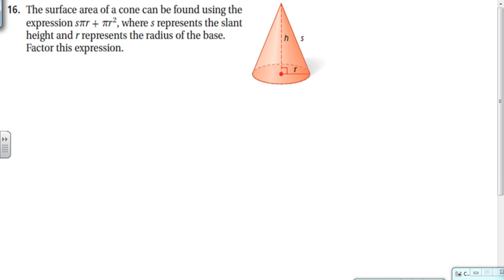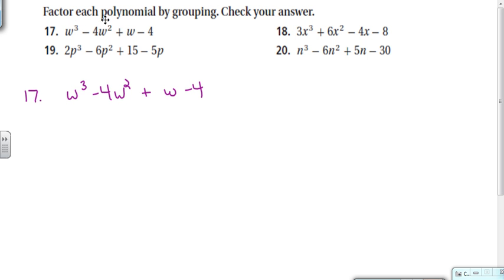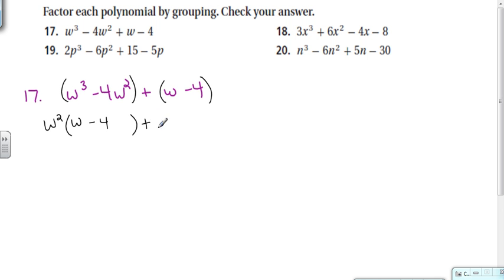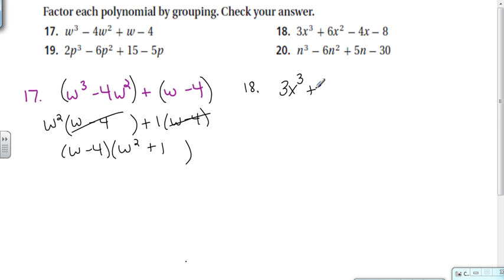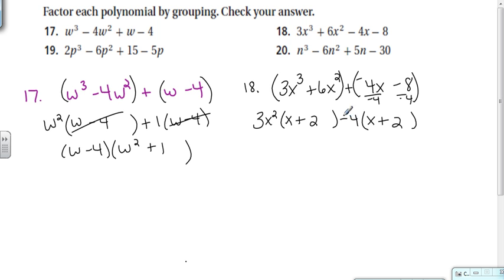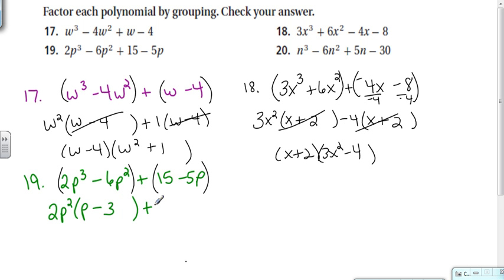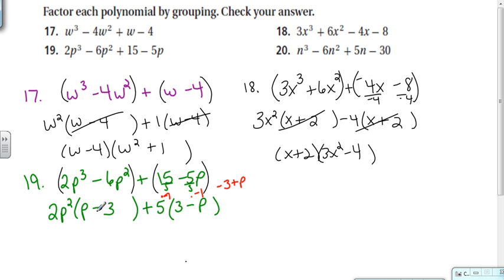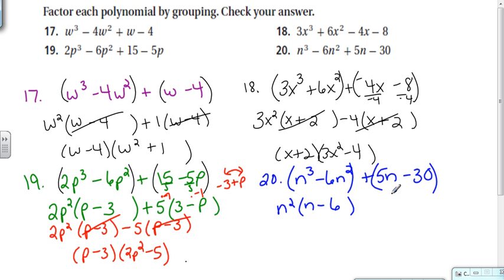page 557 no 16-20